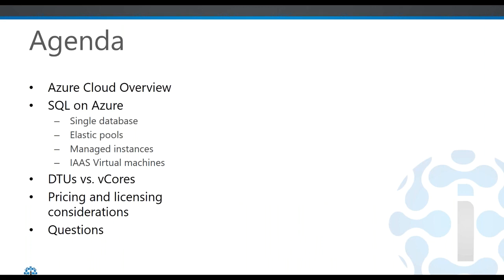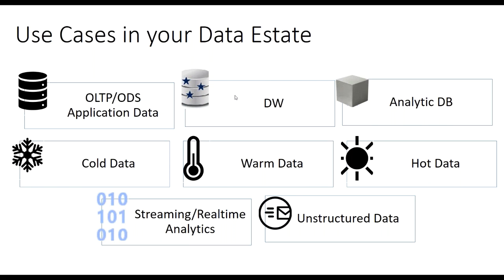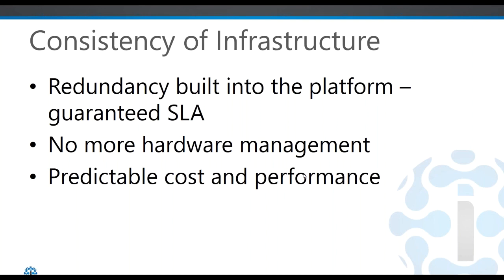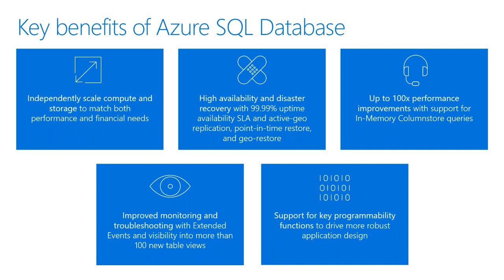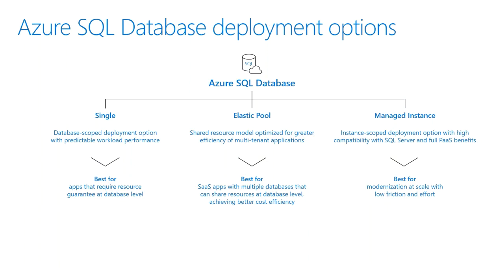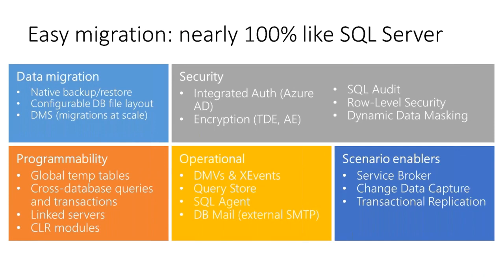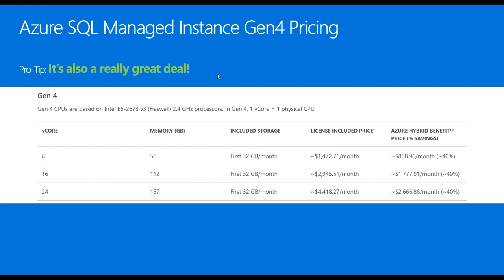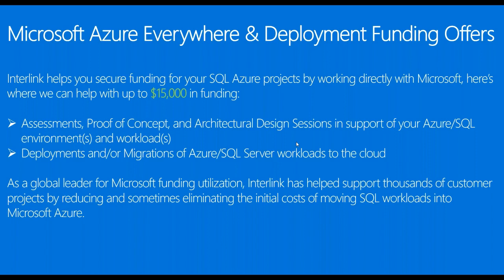How to Running SQL in Azure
In this on-demand webinar, Interlink Cloud Advisors walks you through the different options of running SQL in Azure or a hybrid solution. We also show you how to choose the best options in different scenarios including high availability, scalability, and platform

As a special bonus, our licensing expert also shows you how to navigate licensing options and take advantage of discounts like Hybrid Use Benefits (HUB) and Reserved Instances. Plus, you'll learn how to ensure that you don't get unexpected charges when using the service.
PaaS vs IaaS SQL
PaaS Managed vs Single Database vs Elastic Pools
Redundancy & High Availability
Compute - DTU vs Core Usage